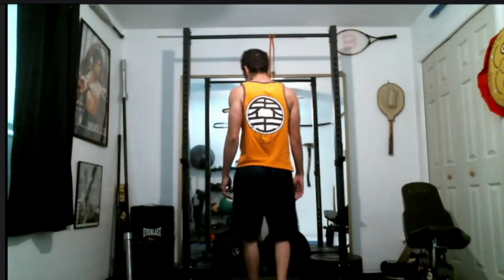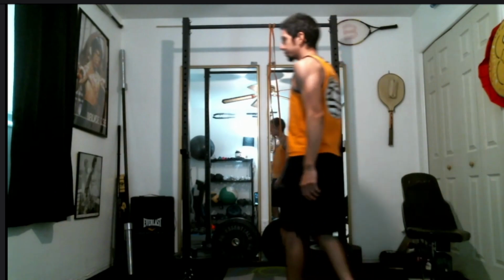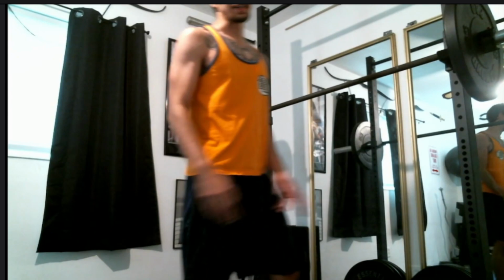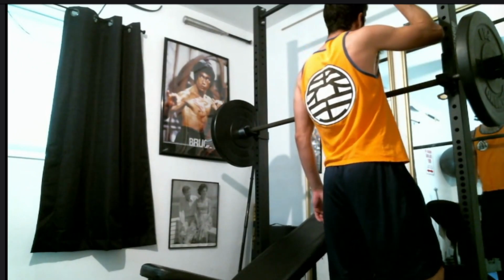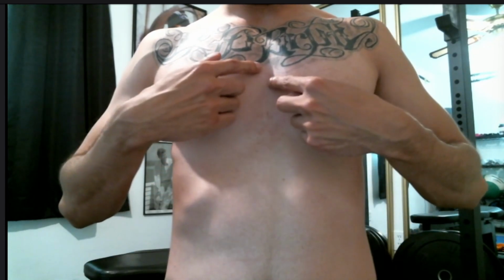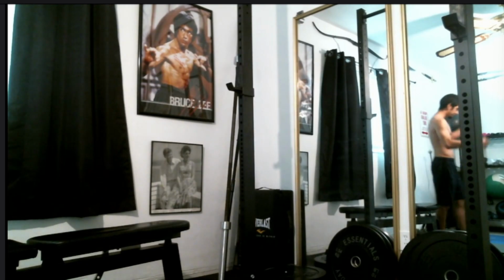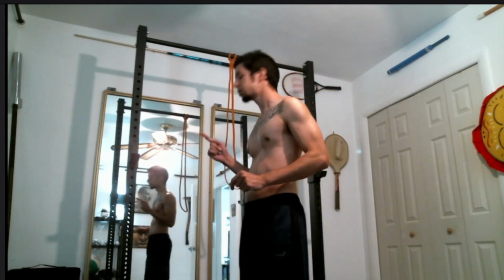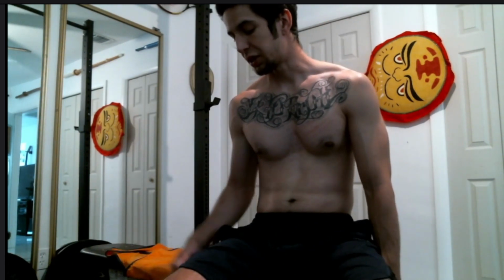Ricky Ricardo Angelo Clone Cute Orange DBZ Tanktop Swoons Then Outside Workout So Fine Hunk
Reality television has played a significant role in shaping modern entertainment, captivating millions of viewers with their immersive and often dramatic narratives. One such show, "Big Brother", has garnered a massive following over the years, inspiring both intense loyalty and heated debates among its fans. However, amid this mix of anticipation and intrigue, a shocking event unfolded when Orange DBZ Tankrop Rudy decided to abruptly quit the show, leaving viewers bewildered. This essay aims to delve into the perplexing departure of Orange DBZ Tankrop Rudy from Big Brother and its aftermath, analyzing the motivations and consequences surrounding this unexpected decision.

Body Paragraphs:

1. The Enigma of Orange DBZ Tankrop Rudy:
Orange DBZ Tankrop Rudy emerged as a strong and determined participant in the Big Brother house, gradually gaining a fellow housemate's respect while simultaneously creating controversy. Known for his strategic gameplay and decisive moves, he positioned himself as a significant contender for victory. However, despite seeming well-suited for the grueling competition, his sudden decision to quit Big Brother perplexed both contestants and viewers alike. This baffling choice left many pondering the reasoning behind Rudy's departure and the impact it would have on the dynamics within the house.

2. Untangling the Motivations:
To comprehend Rudy's unexpected exit from Big Brother, various underlying factors need consideration. One can argue that the intense stress and emotional toll of living within a highly competitive, isolated environment contributed to his decision. The constant surveillance and the pressure to perform for the cameras might have worn Rudy down psychologically. Additionally, friction and conflicts with some housemates could have compounded his growing unhappiness, ultimately leading to his resignation. It is plausible that Rudy's decision was influenced by a culmination of these factors, causing him to prioritize his mental well-being over pursuing the Big Brother crown.

3. The Ripple Effect on the House:
Rudy's unexpected departure had significant ramifications for the remaining contestants within the Big Brother house. Firstly, his exit devoided the show of a prominent competitor, potentially altering the dynamics of future challenges and alliances. Moreover, his absence amplified the sense of unpredictability in the house, driving other participants to reassess their strategies in light of this sudden shake-up. The departure of a key player like Rudy not only affected the competitive aspect of the show but also left the contestants in a state of shock, questioning their own commitment and motivation.

4. Viewer Reactions and Backlash:
Like any momentous occurrence in reality television, Rudy's departure provoked impassioned responses from viewers worldwide. Fans of the show, having grown attached to certain contestants, expressed a wide range of emotions, from disappointment to anger. Some criticized Rudy for quitting when he appeared to have an advantageous position, while others empathized with the pressures that led to his decision. The controversial nature of his exit generated heated debates on social media platforms, underscoring the power that reality television has in evoking strong emotional reactions among its audience.

Conclusion:
The perplexing exit of Orange DBZ Tankrop Rudy from the popular reality TV show, Big Brother, left viewers and fellow participants alike astonished and intrigued. The motivations underlying Rudy's decision to quit elude easy categorization, encompassing elements of stress, emotional strain, and clashing personalities. This unexpected turn of events not only disrupted the dynamics within the Big Brother house but also sparked passionate discussions among the audience. Ultimately, the enigma surrounding Rudy's departure serves as a reminder of the captivating nature of reality television and its ability to leave a lasting impact on both individuals and society as a whole.